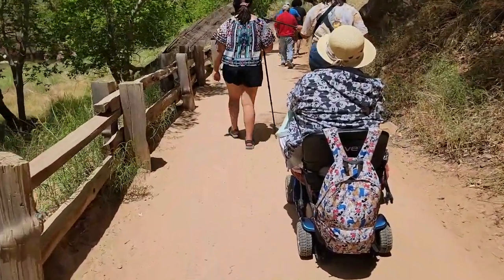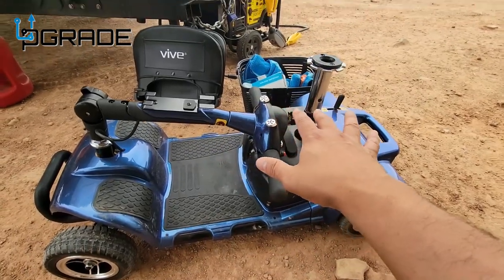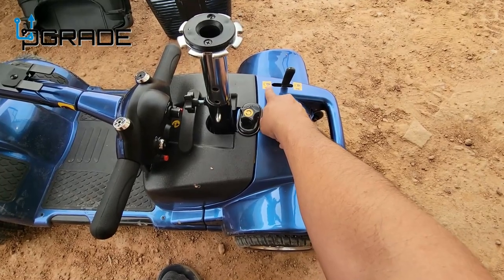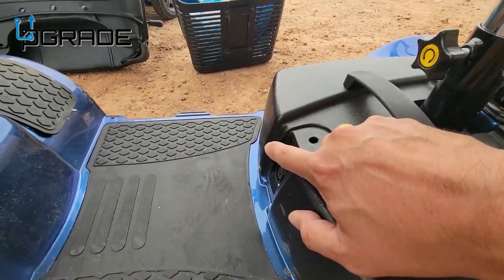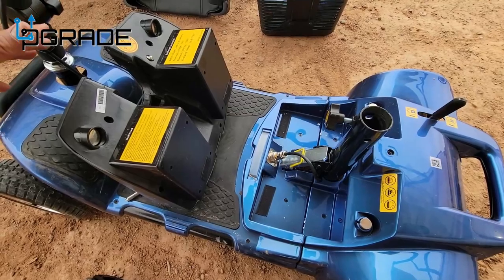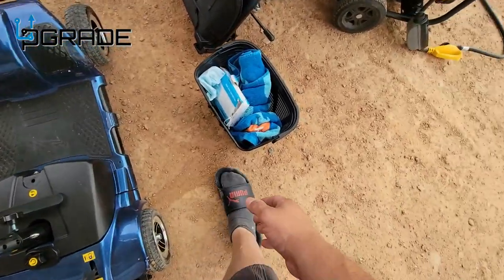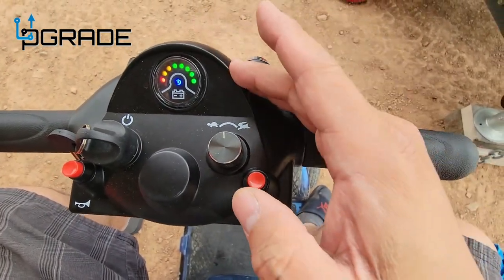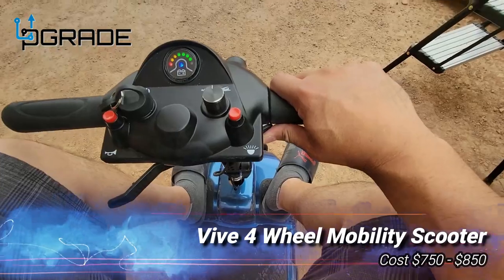Vive 4 Wheel Mobility Scooter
Vive 4 Wheel Mobility Scooter - Electric Powered Wheelchair Device - Compact Heavy Duty Mobile for Travel, Adults, Elderly - Long Range Power Extended Battery with Charger and Basket Included